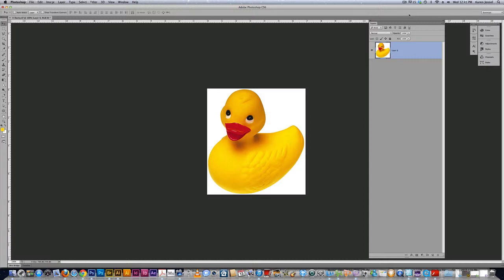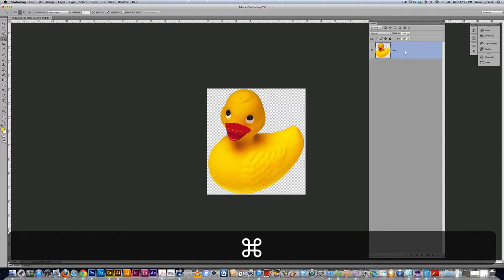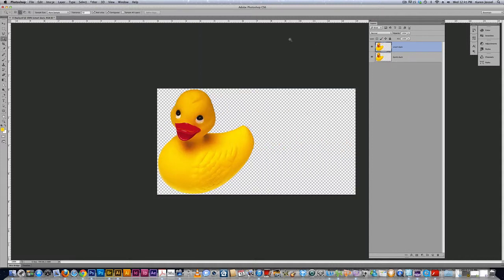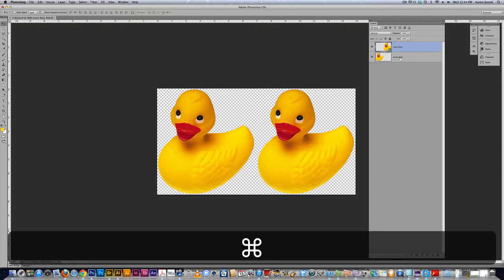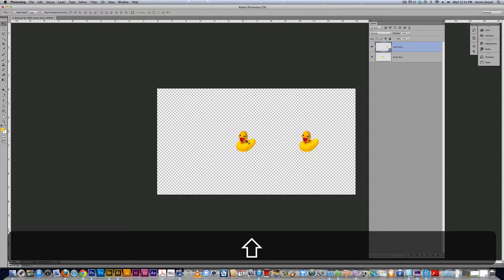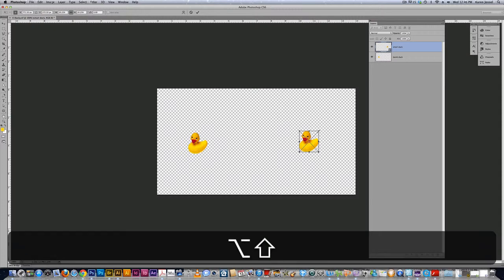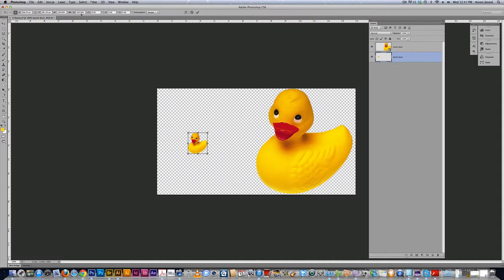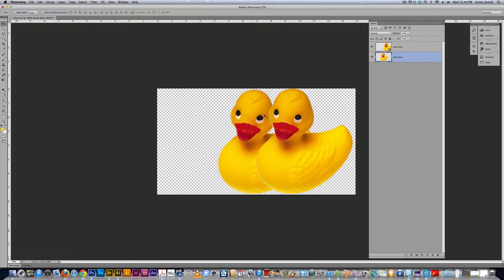Smart Object Rubber Duck Resize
The reason to make layers into Photoshop Smart Objects.  Take a look at this 6.5 minute demonstation.